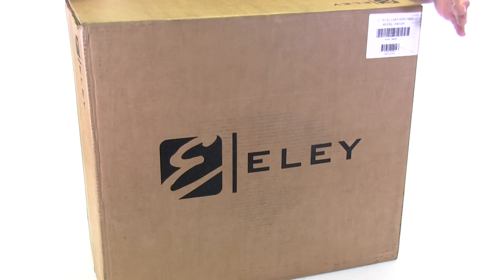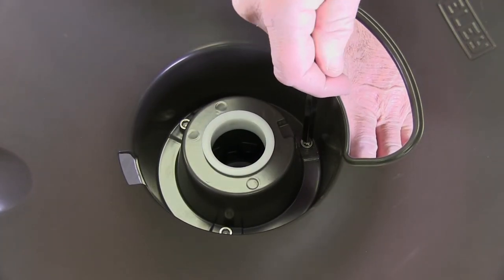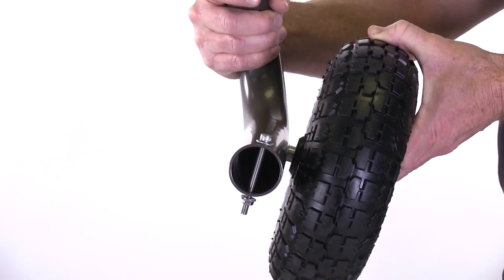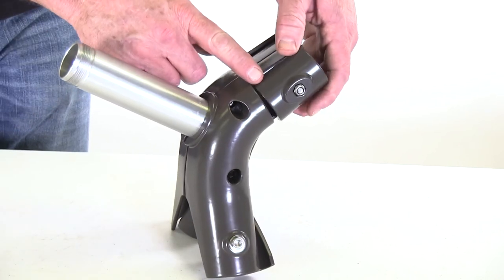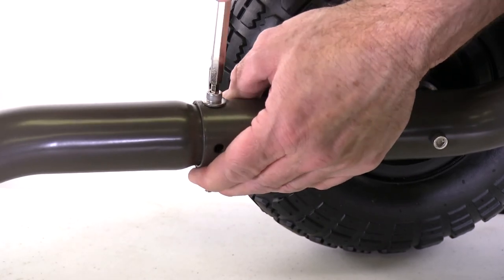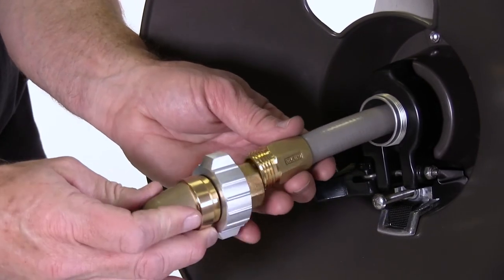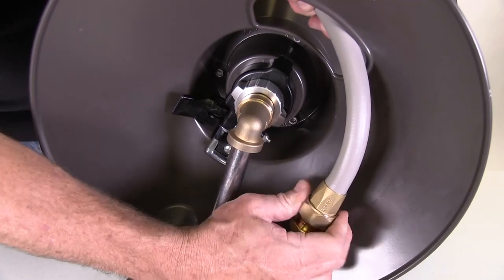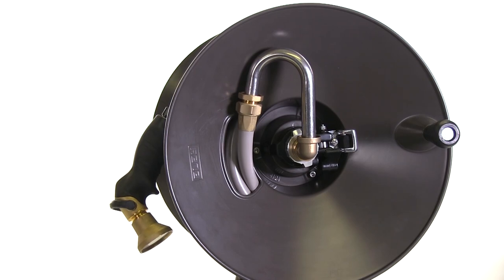ELEY Model 1043 Hose Reel - Portable Cart Assembly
Step by step visual instructions on how to assemble your 1043 ELEY portable garden hose reel cart from beginning to end.